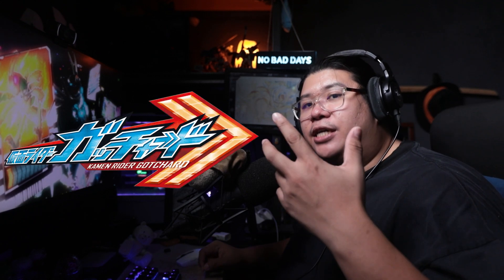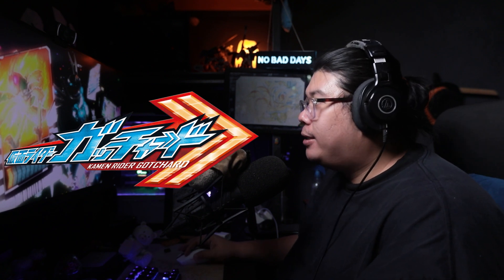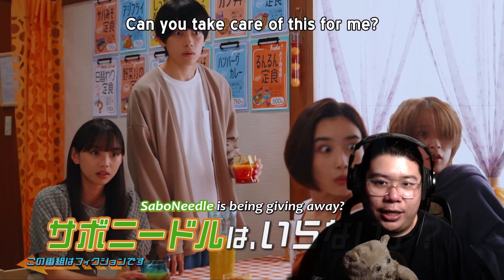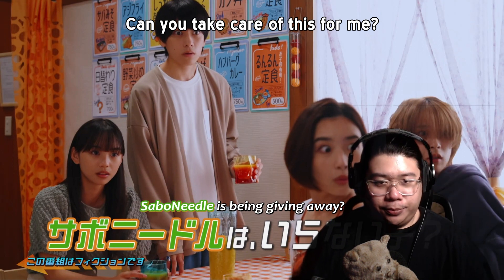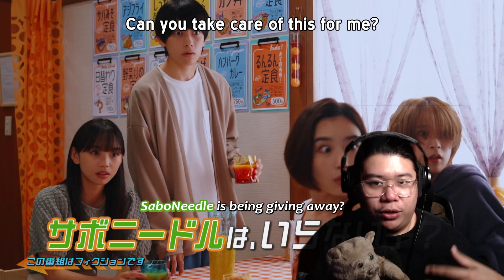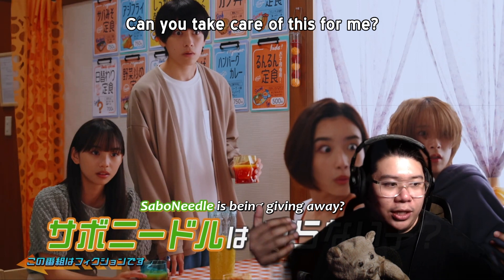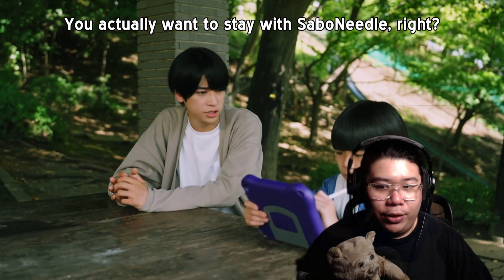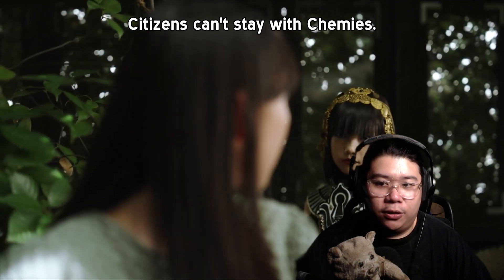Glion is coming! | Kamen Rider Gotchard Episode 07 Preview and Discussion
Kamen Rider Gotchard
仮面ライダーガッチャード

Synopsis
"Alchemy" is a pseudo-science that attempts to create "gold" from various different combinations. One experiment to do so artificially brings to life a race of creatures, and the story revolves around an era where these experiments were being conducted in secret.

In the story, the artificial lifeforms known as the "Chemys", made to imitate things that exist in the world such as grasshoppers, were created from the art of the best alchemy techniques. Each and every one of them were carefully stored in "Ride Chemy Cards' until they were accidentally released all at once into the wild.

Our main protagonist, Houtarou Ichinose, is entrusted with the Gotchadriver and the mission to recollect the Chemys that have been released into the world. Some are well suited for human companionship and if resonated with a good heart, Houtarou can fuse with them and transform into Kamen Rider Gotchard. However those that are influenced by human malice, there is a danger of them birthing monsters known as the Malgam. This is a story that explores the nature of good and evil, which are two sides of the same coin.

Will Gotchard be able to "collect them all", or will he let his carelessness mark the destruction of the world?